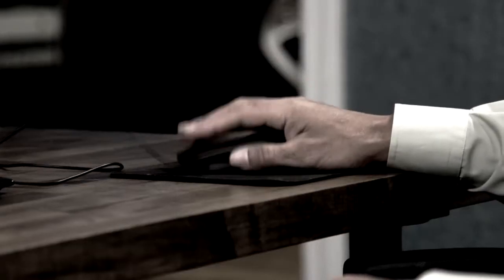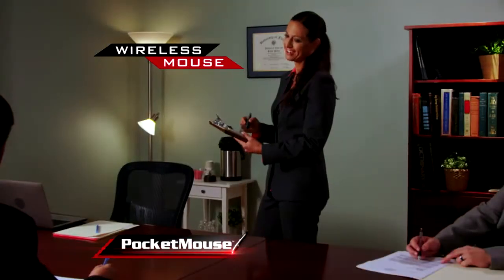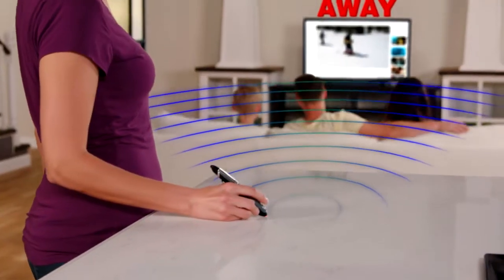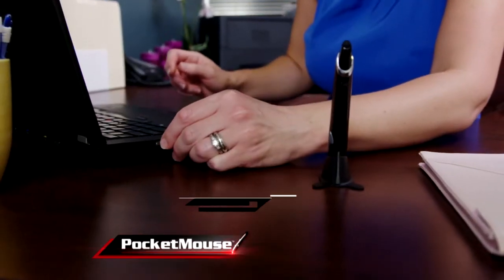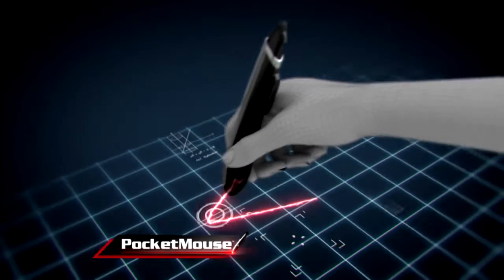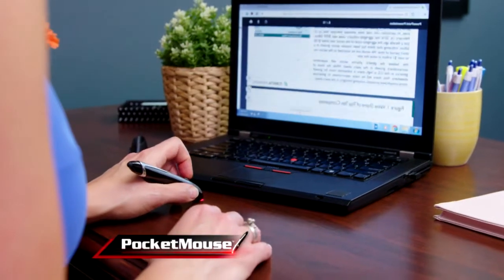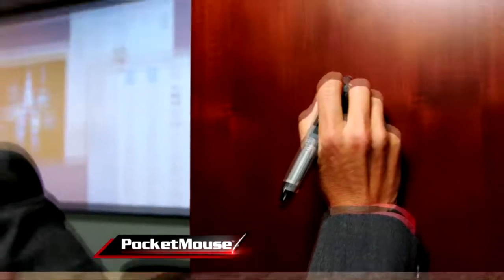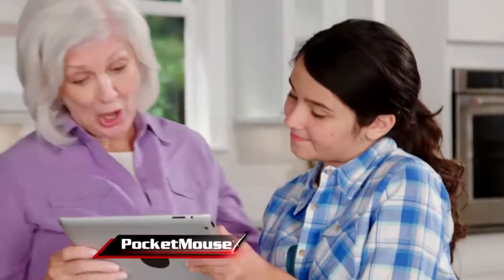Pocket Mouse As Seen On TV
The wireless mouse held like a pen with enhanced optical technology that lets you accurately work on any surface from anywhere in the room up to 30 feet away.